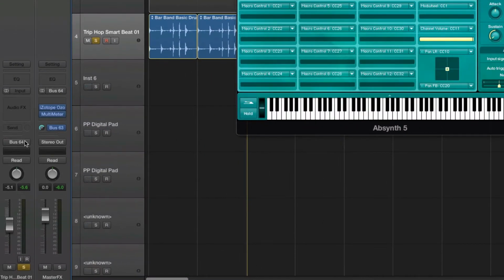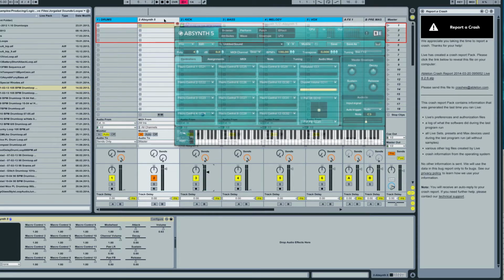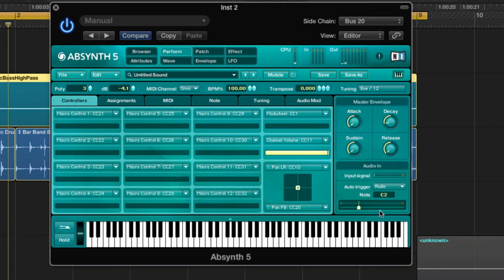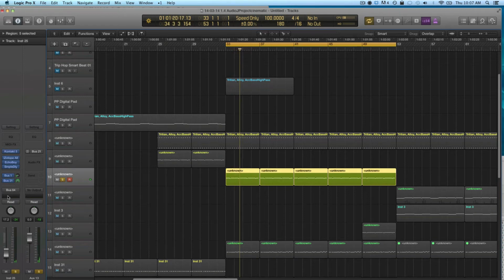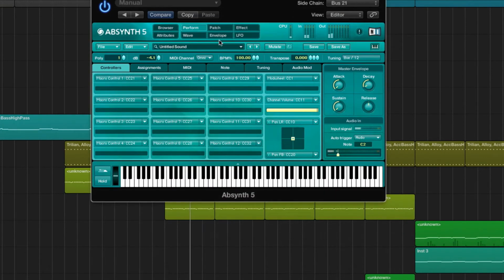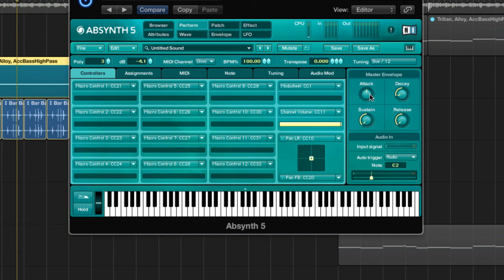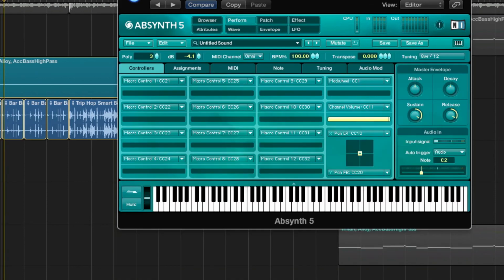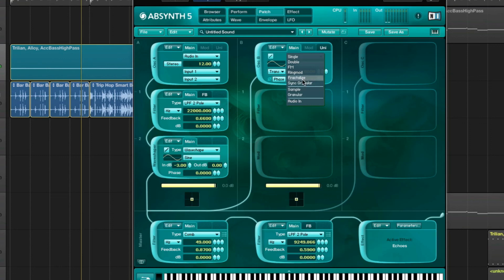NI Absynth - Design Great Sounds With Sidechaining - How To Tutorial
Sidechaining is not only used to create pumping bass sounds, it has a lot more interesting uses, this week we look at sidechaining in Absynth

Sidechaining is the process of linking an audio trigger to an effect.
What this means is that you are going to use an audio signal, such as a kick drum, to control something in a plugin or synthesizer.
In the dance world the kick is often used to "duck" the bass, so every time a kick hits the bass gets a little bit softer to make room for that kick.
You set this up by sending a copy of the kick drum channel to a compressor on another channel, then you tell that compressor to lower the volume every time a kick hits, so now your compressor is "listening" to the kick drum channel.

This is a very basic trick but it can be really useful, if you never worked with sidechaining before I suggest you try to set this up, there are a lot of video's explaining how to do that in your DAW.

What's next?

Today however we are going to look into some different sidechaining methods, I am going to use a drumloop to trigger the sound in Absynth.
So every time a drum hits it is going to tell Absynth to play a note.
We make sure we don't hear the beat itself by sending it just to Absynth and not to the output/your speakers.

This is a great way to add rhythm and groove to your tracks without having to program a lot of percussion.

We also look into the Audio In module in Absynth, this basically turns it into an advanced effect processor, you can send anything through it and control the sound with envelopes and filters.

So spend some time with this if these topics are new to you, and I'm sure you will find a bunch of new creative ways to use these techniques!

Jor